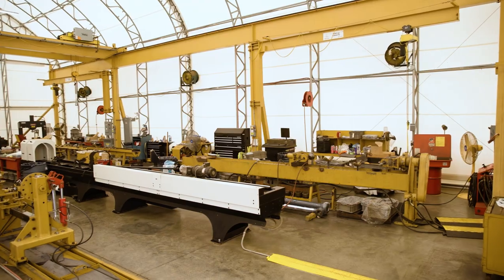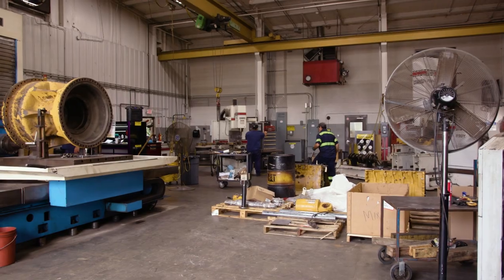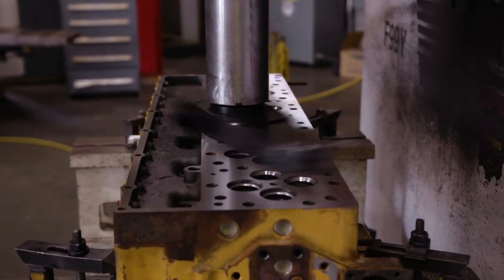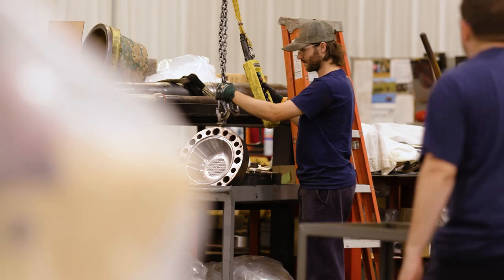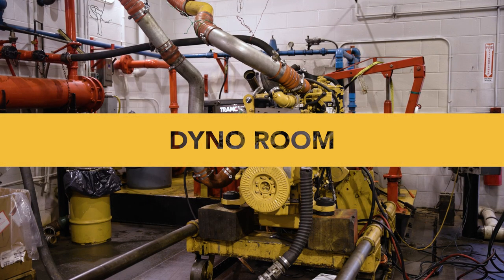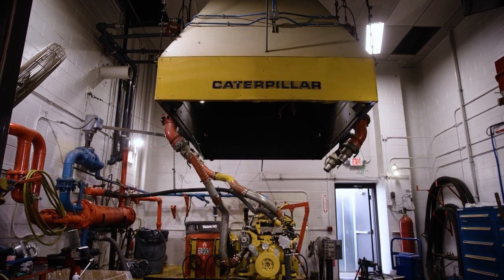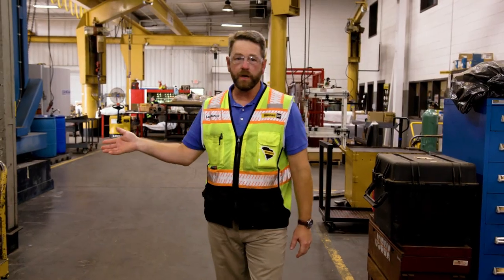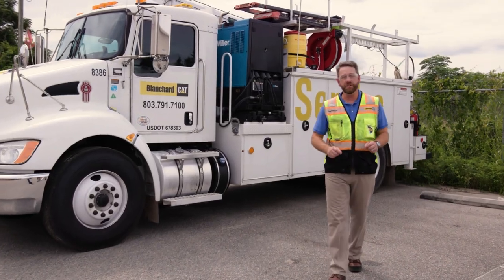Blanchard Cat Machine Shop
Learn More About our Machine Shop

From minor overhauls to entire engine rebuilds, from torque converters to transmissions, our Component Rebuild services offer maximum value with minimum downtime.